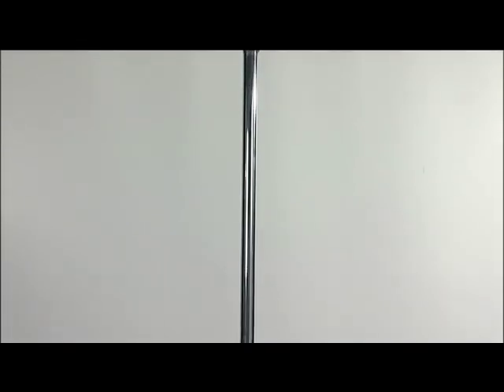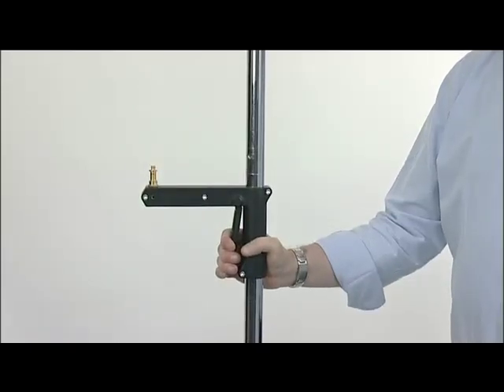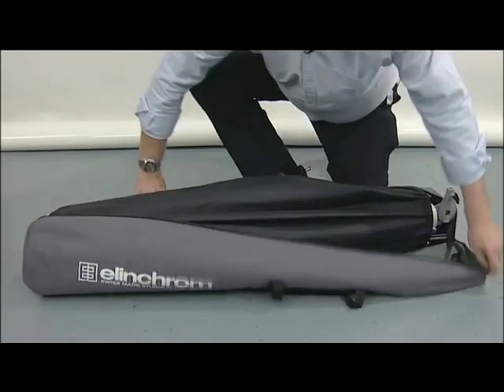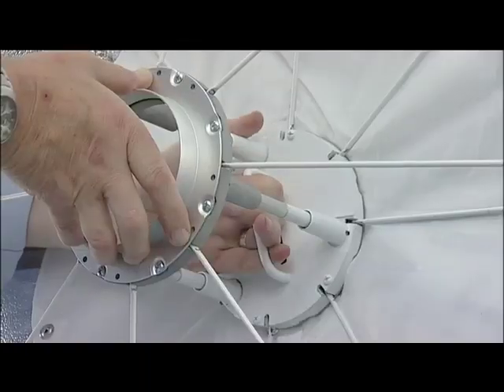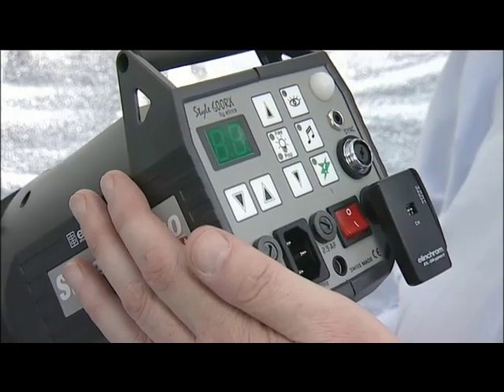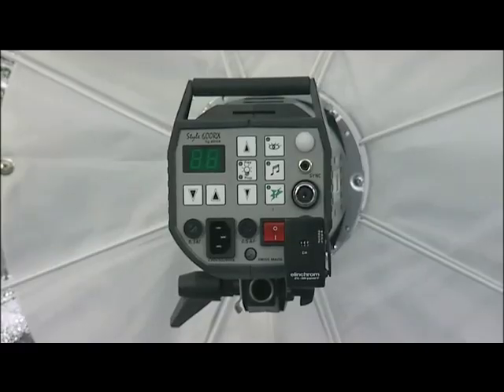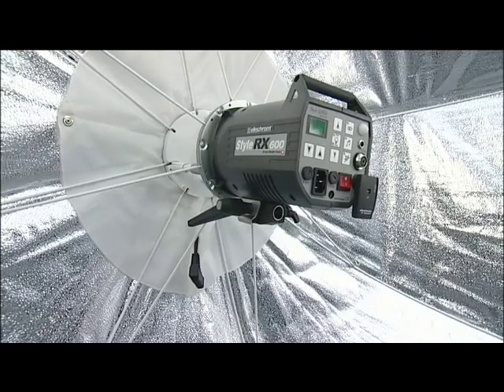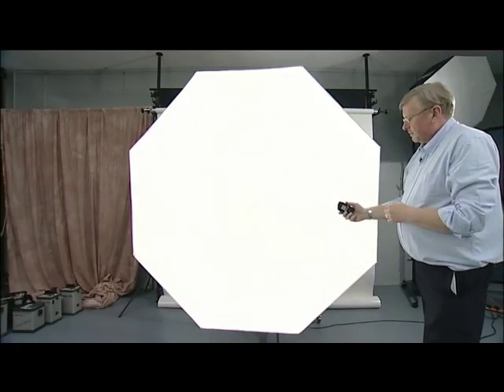The Elinchrom Octa Part 1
Chris Burfoot demonstrates the Elinchrom Octa, a giant softbox, for normal portraits.